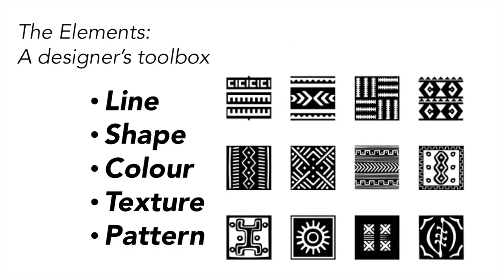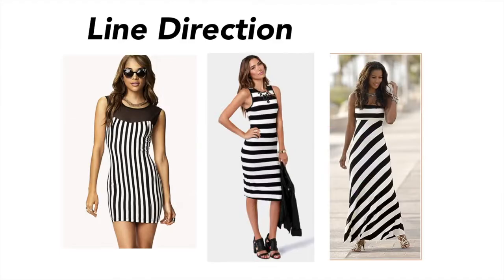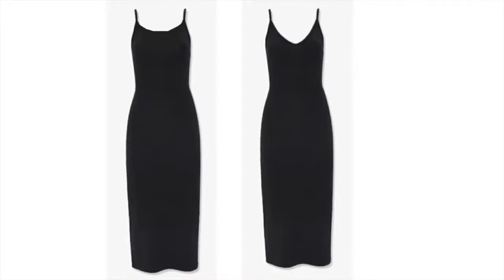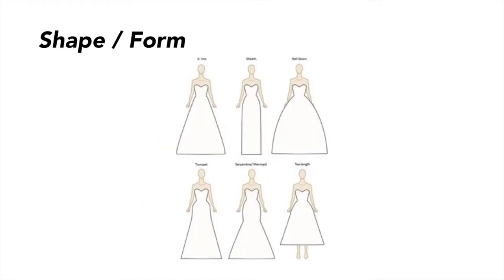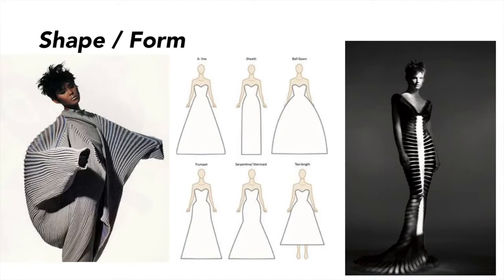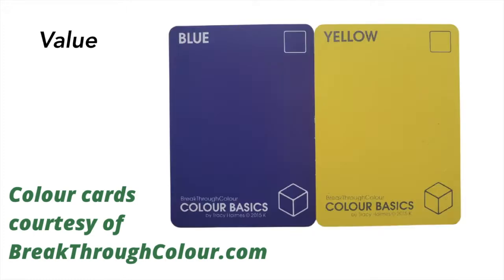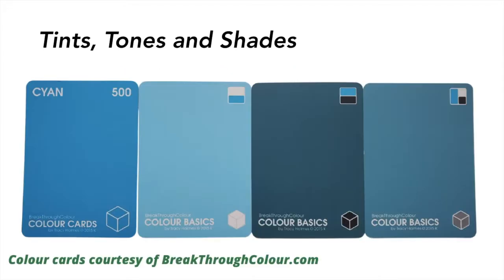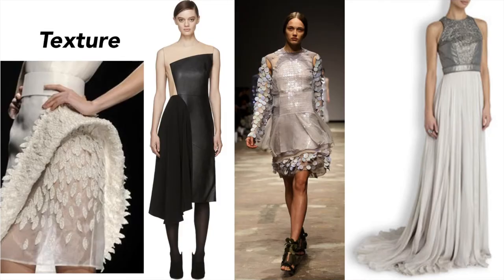The elements of fashion design"Unveiling the Elements of Fashion Design! 🌟